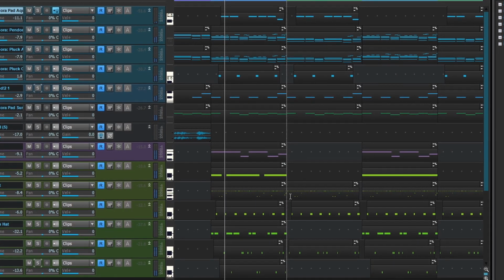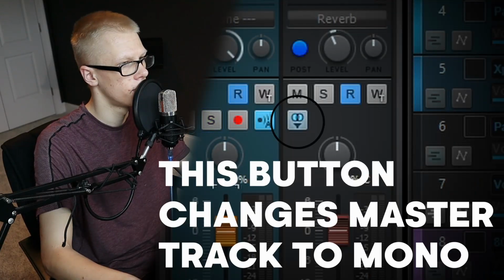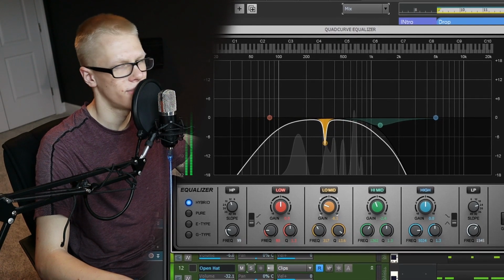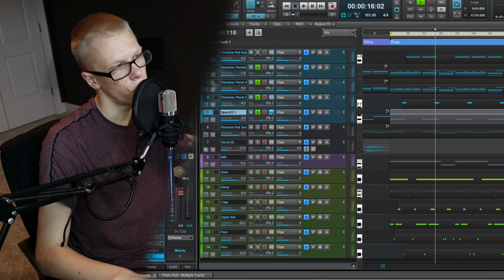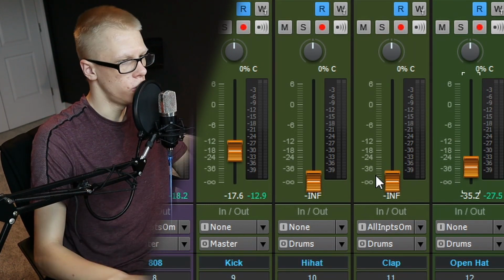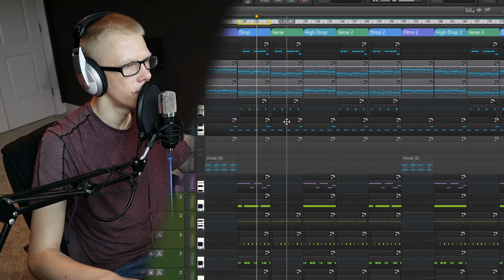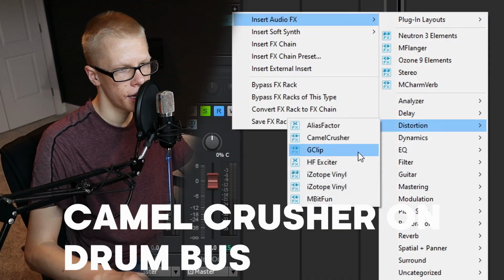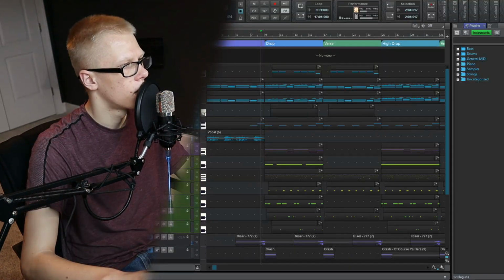How to Mix Trap Beats In CAKEWALK BY BANDLAB!!!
In this video, I show you how to Mix your Trap Beats in Cakewalk by Bandlab. Mixing is very easy in Cakewalk by Bandlab especially using the Pro-Channel in Cakewalk by Bandlab. In this video, the main keys for how to Mix Trap Beats in Cakewalk is being able to clean up the sounds a bit using EQ. This isn't the only thing that is important in Mixing trap beats but is the first thing that should be checked and fixed to keep your beat clean. Cleaning up these overlapping sounds is essential to cleaning your Mixes. If you have other great tips, please let me know to help others.

Alesis Q49 Keyboard
Edifier R980T Monitors
NEEWER NW-7000
Canon M50
Behringer HPM1000
Speaker Isolation Pads